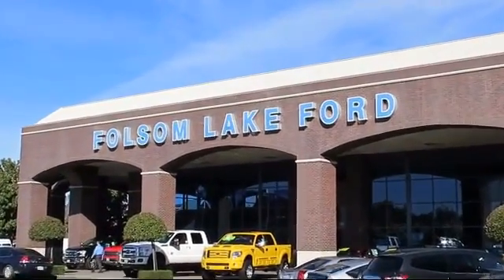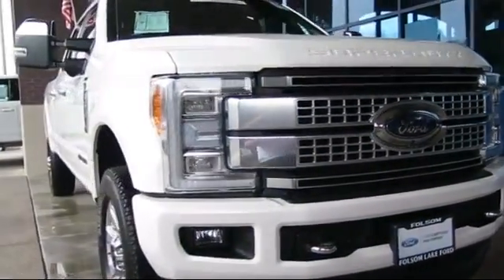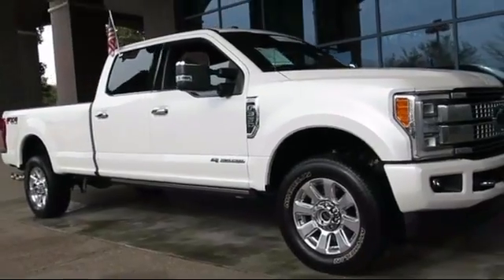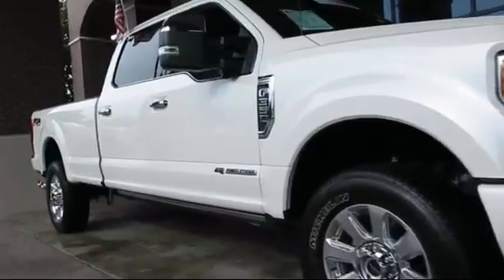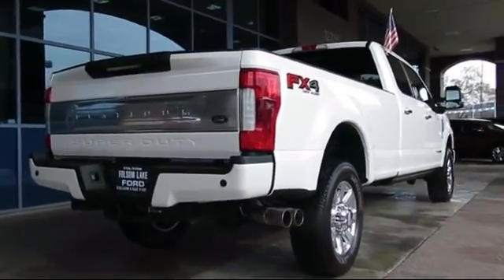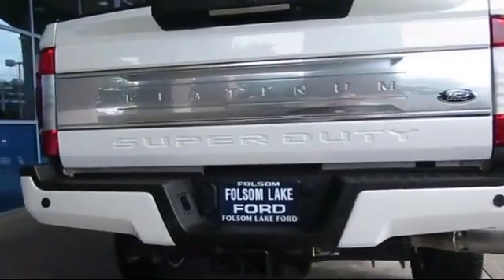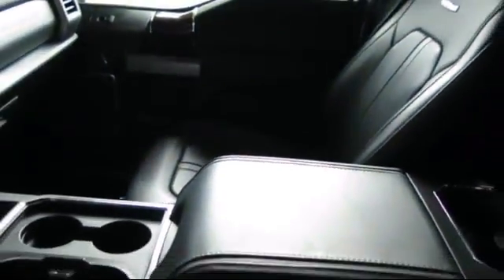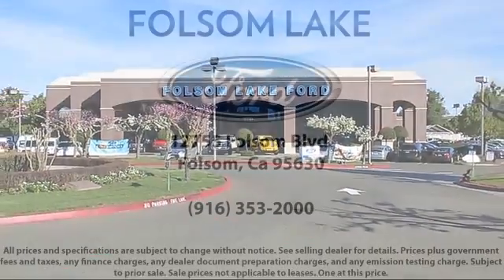2017 Ford F-350sd Crew Cab Platinum Folsom Sacramento Roseville Elk Grove El Dorado Hills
2017 Ford F-350sd Crew Cab Platinum Stock Number: F31780 Vin:1FT8W3BT7HEB59090.

12755 Folsom Blvd.